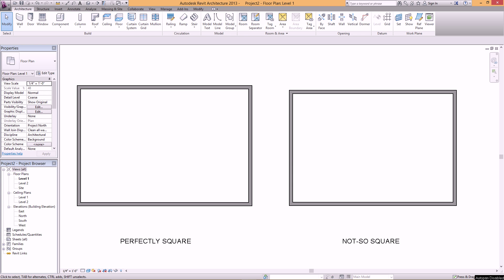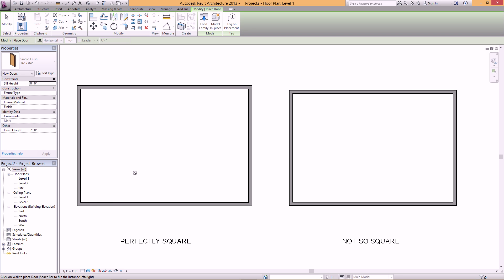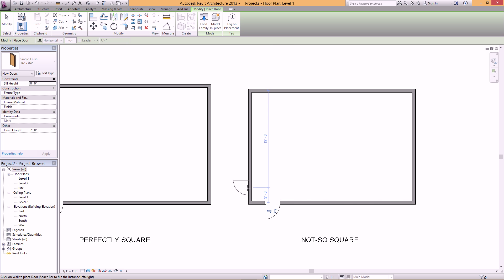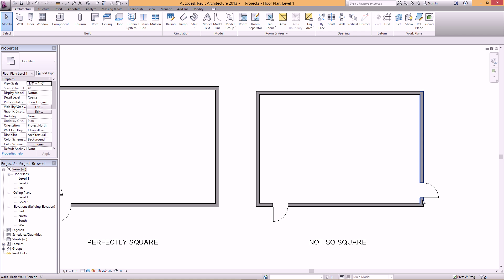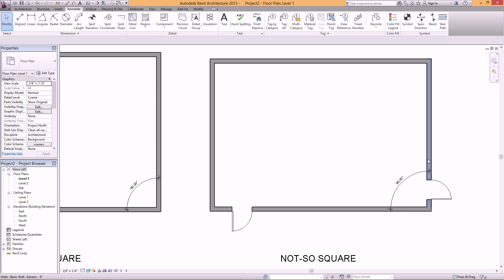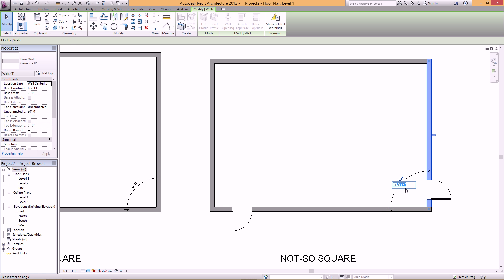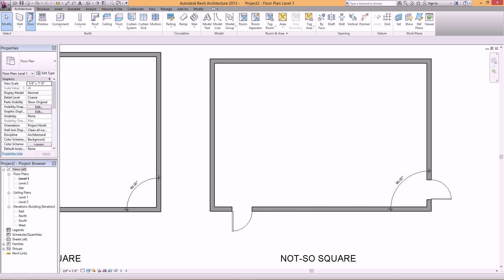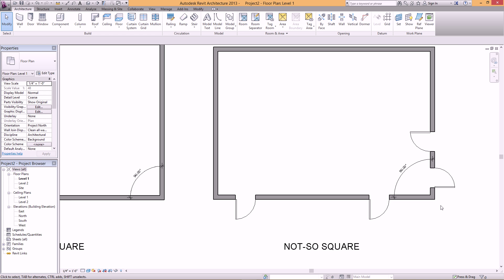Temporary Dimensions Not Showing Up? Here's Why. - Revit Quick Tip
It has been said that Revit's temporary dimensions are the 8th wonder of the world. How true that is, we may never know, but what we do know is that there are times when the temporary dimensions just will not show up. It has happened to all of us. We'll place a door expecting those sweet blue lines of magic to show up, but they never appear. Worse yet, there are times where we will have a component selected, the temporary dimensions appear before our eyes, but the values just will not change!